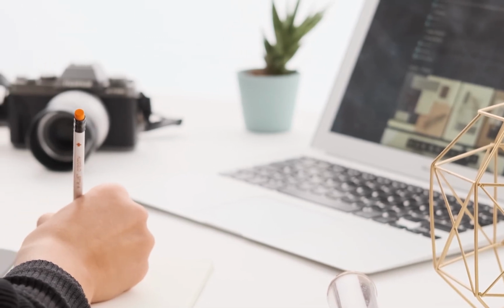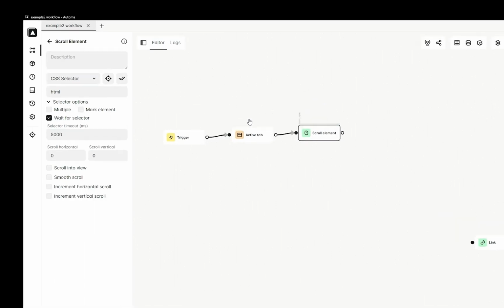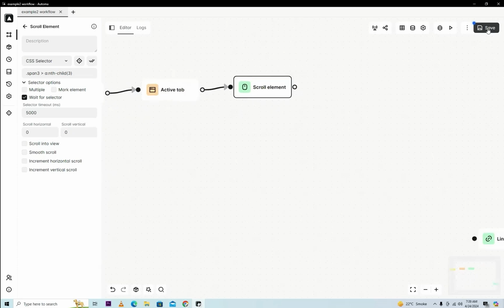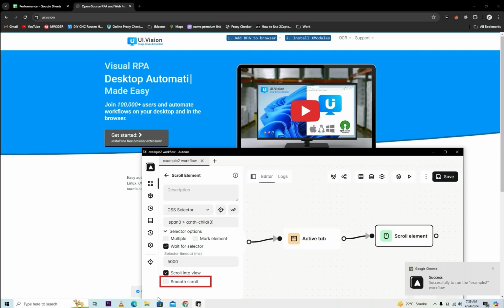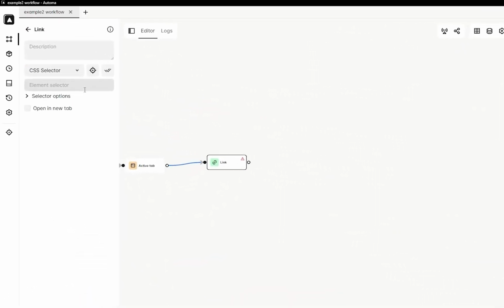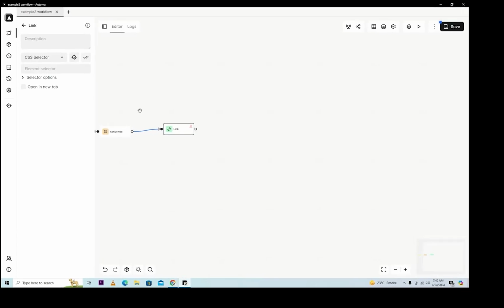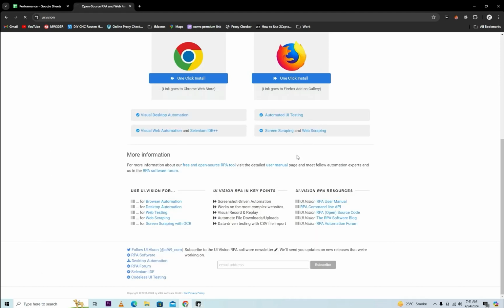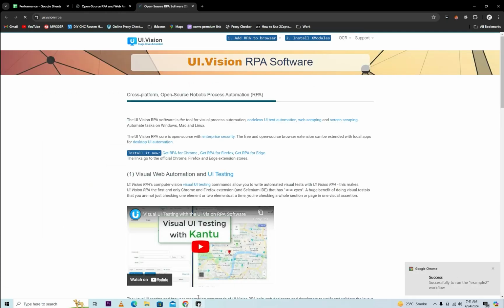Scroll Element & Link in Automa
10:08   Scroll Element
57:23   Link

You'll get how to scroll an element instantly and smoothly in automa . Open any Anchor Link by Link Activity . you can increase your productivity by automate from Automa Workflow. It's alternative of selenium with easiest way to automate task.